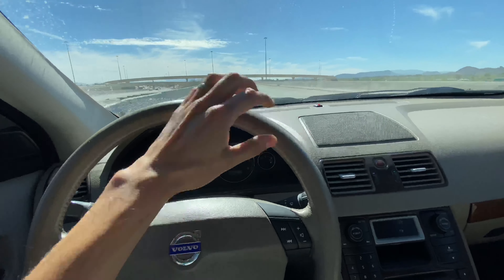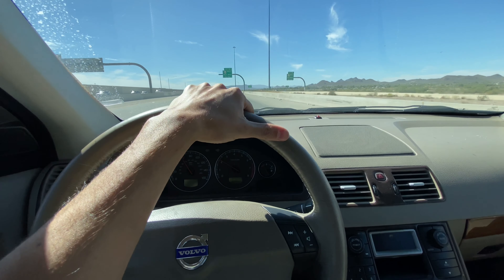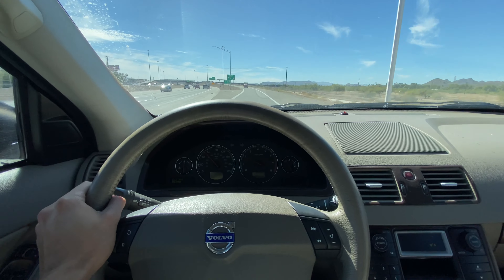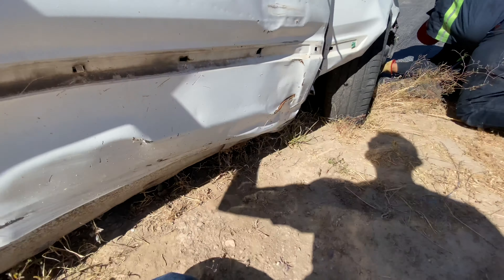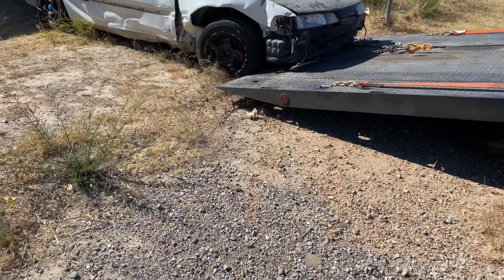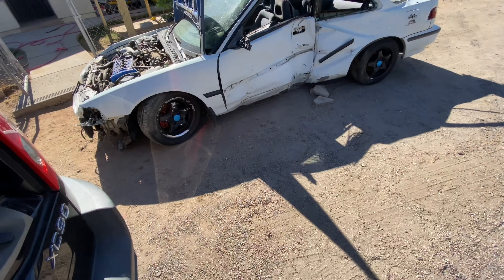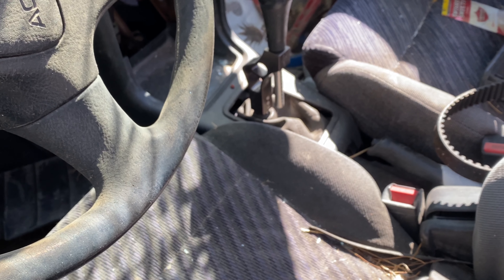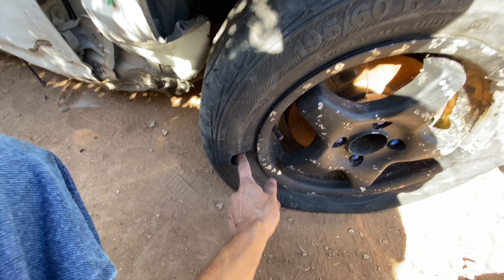New Project to the Channel DA Integra Motor B20B